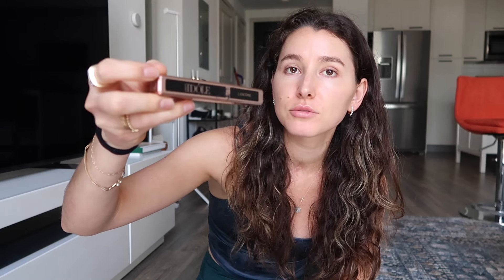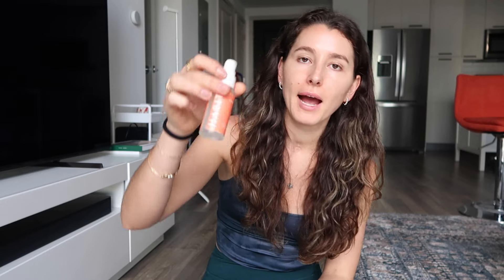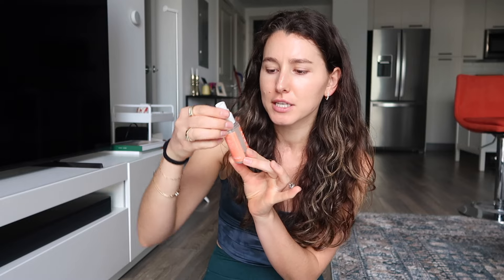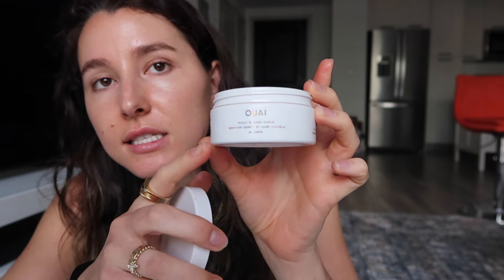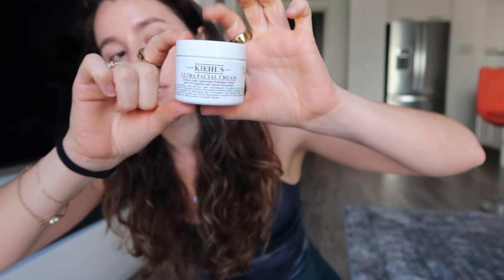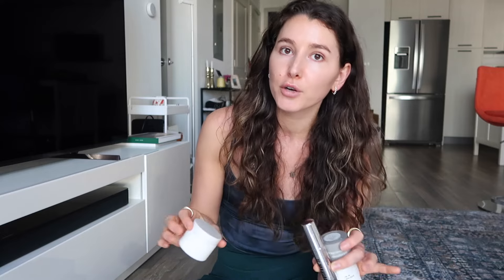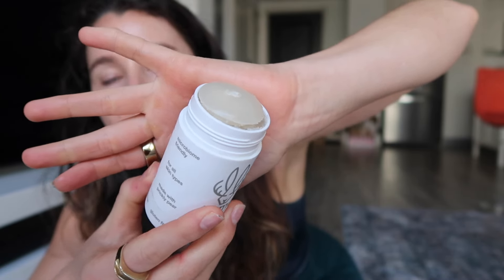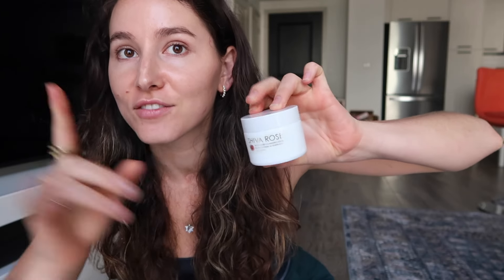EMPTIES HAUL: favorite products | skincare and beauty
These are my latest empties -- some recent favs!

Camera: Canon G7X Mark 2